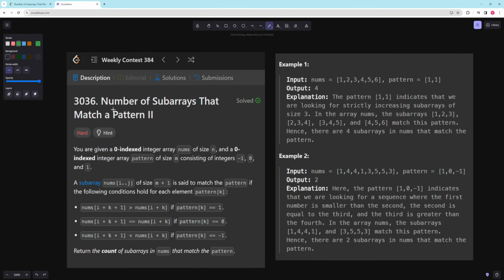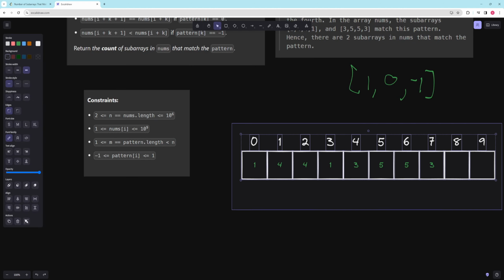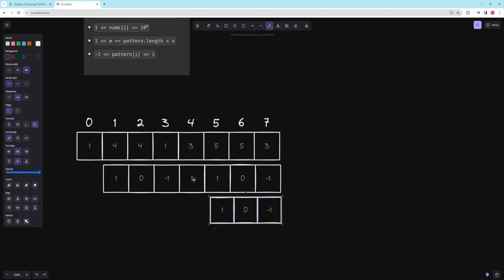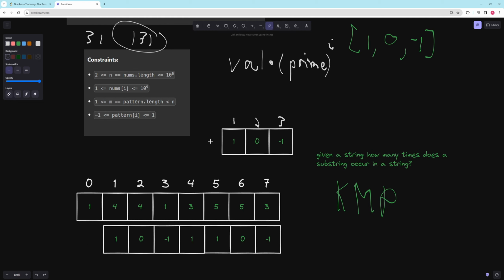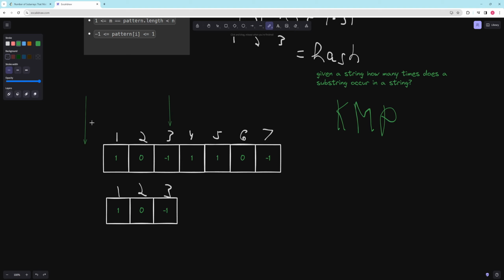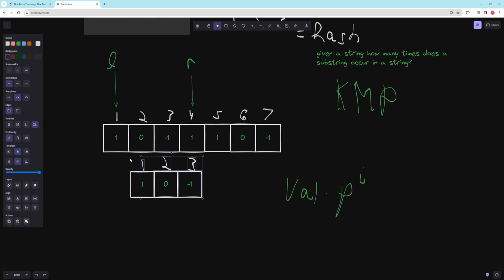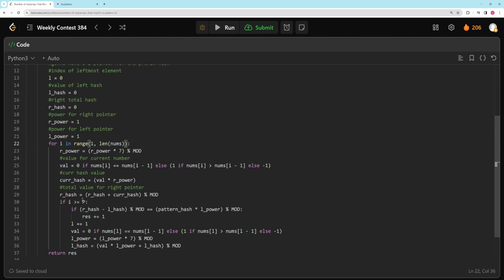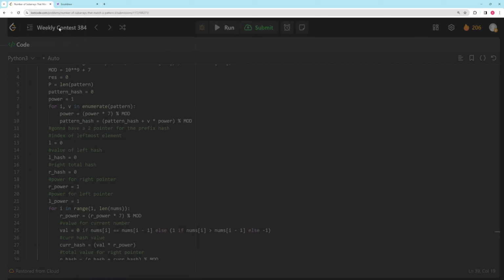LeetCode 3036 - Number of Subarrays that Match a Pattern II - Python